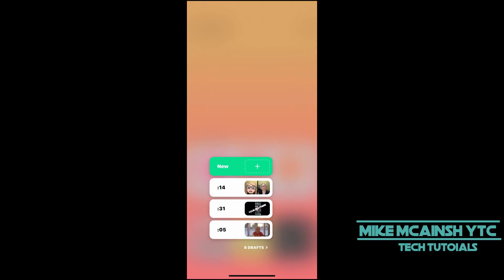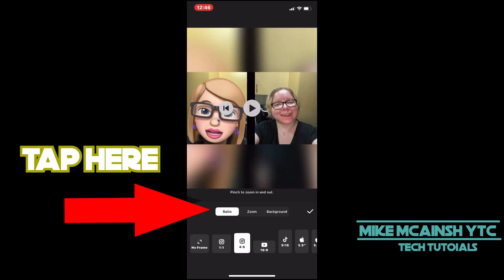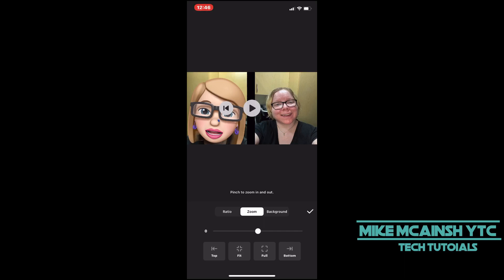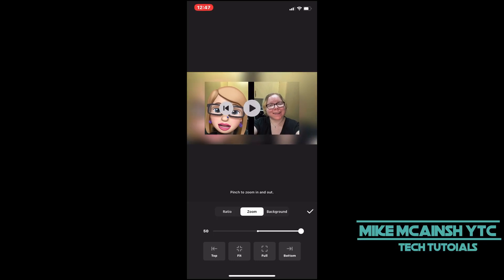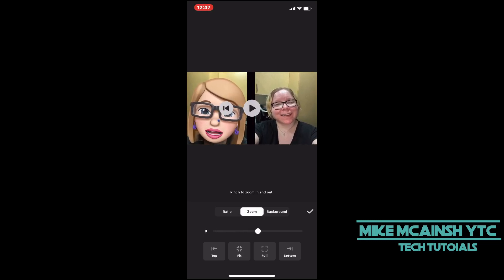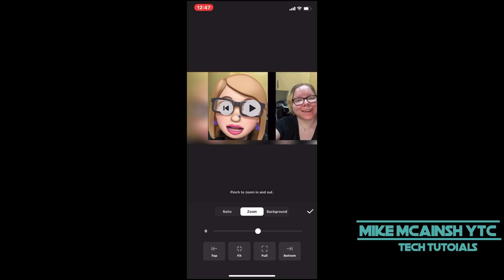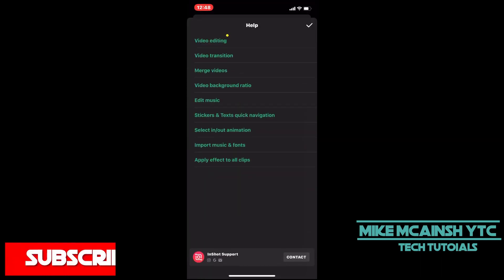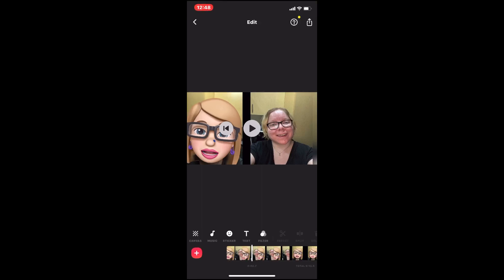inshot Video Editor How To Zoom A Video In Or Out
I show you how to zoom video in and out did you know that you can move a video clip up down left or right? Watch the entire video to see how to do this. If you’re working on a video clip and need some help I show you how to access the help documentation.

and more...